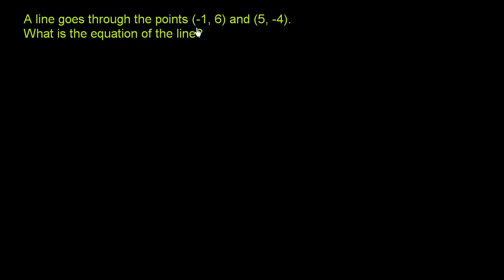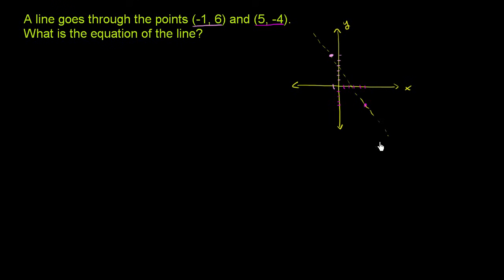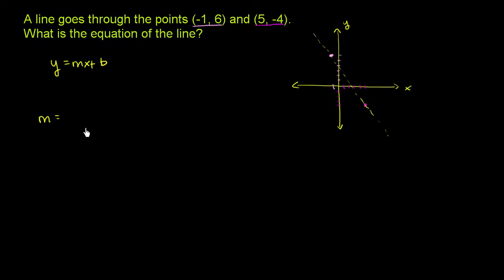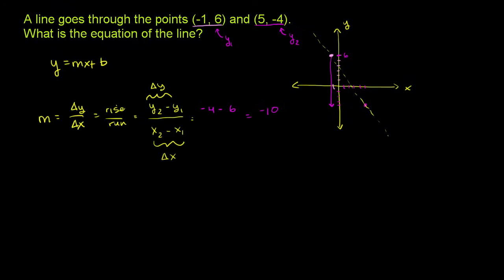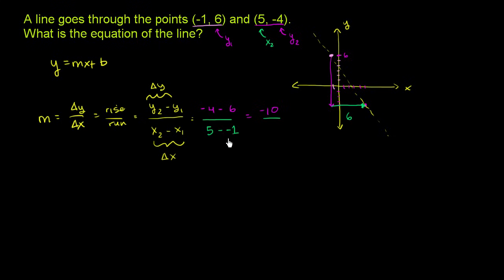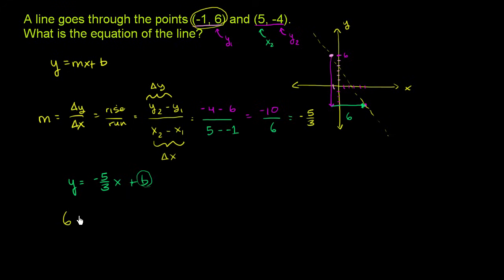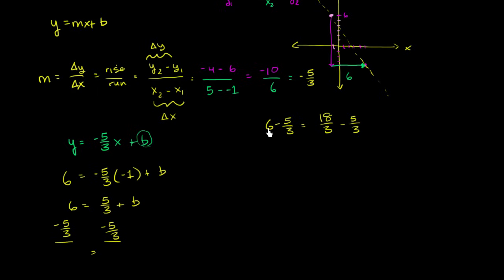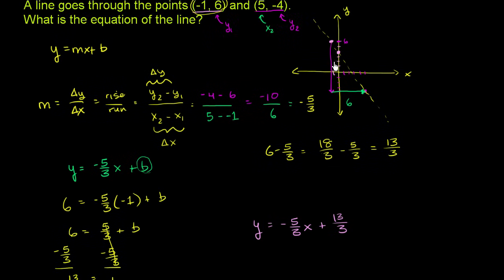Slope-intercept equation from two solutions example | Algebra I | Khan Academy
Courses on Khan Academy are always 100% free. Start practicing—and saving your progress—now

Equation of a line 3